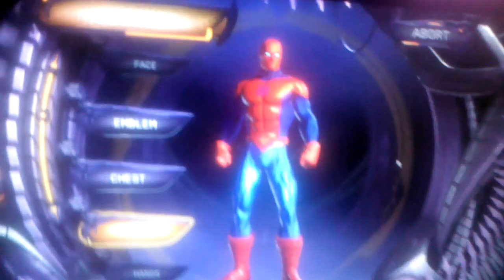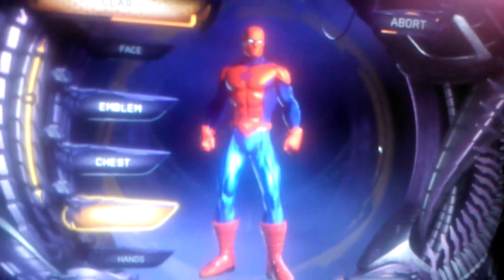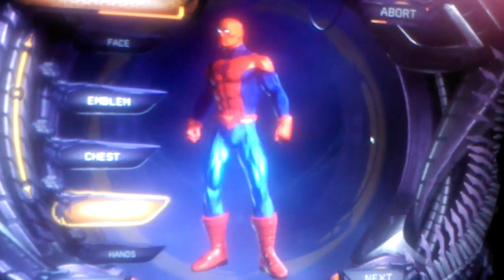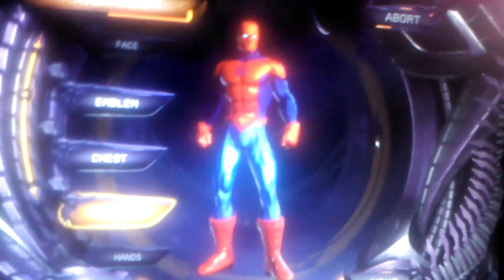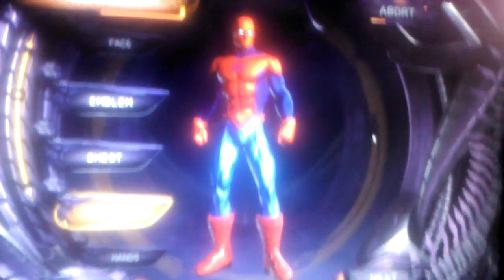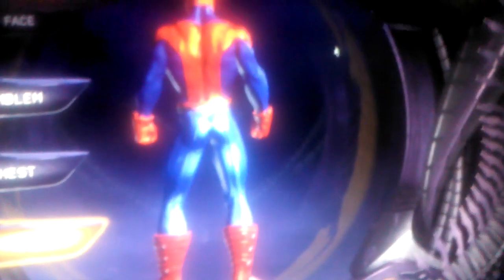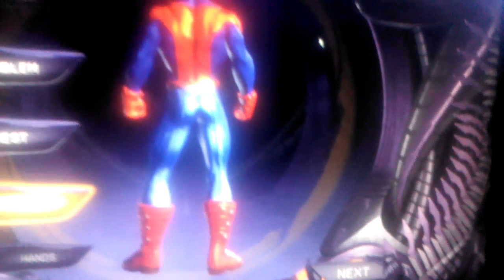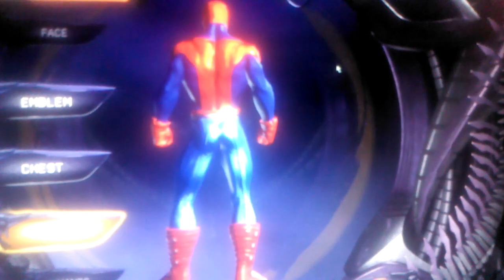spider man 1 new looks for sun spider part2/2@ 1 dc universe onlin